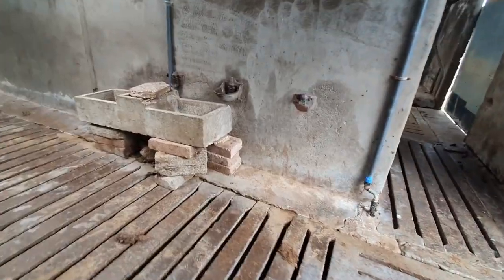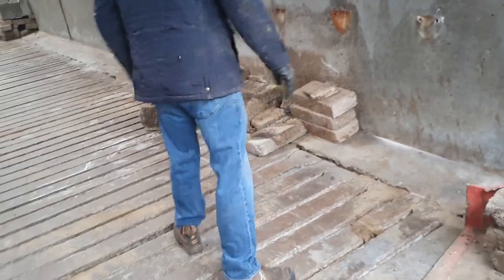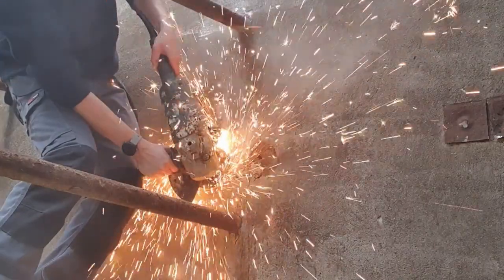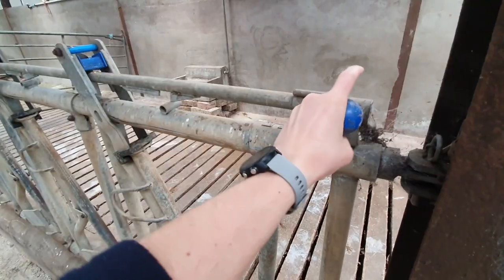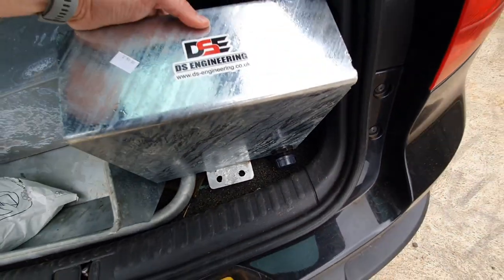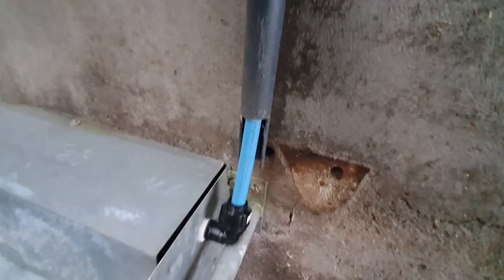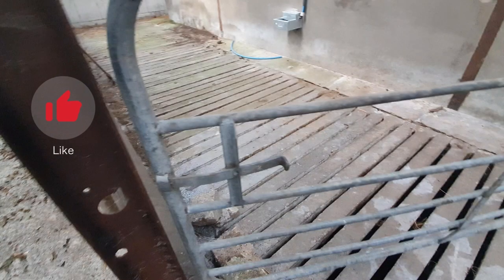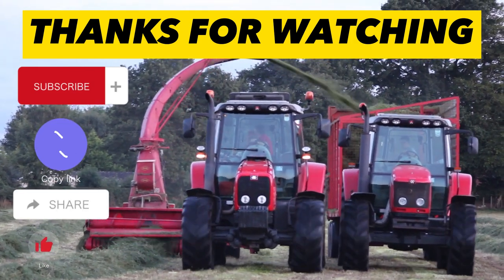WILL THESE NEW UPGRADES MAKE MY LIFE EASIER?!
Brand new galvanised steel water throughs replacing old worn out concrete throughs. This should make this cubicle house easier cleaned and maintained. Also, new blue alkathene water pipe to prevent any leaks in the winter. A new gate also hung to allow for better control of cattle and separation of two different batches! All this to hopefully make life a little easier in the winter!